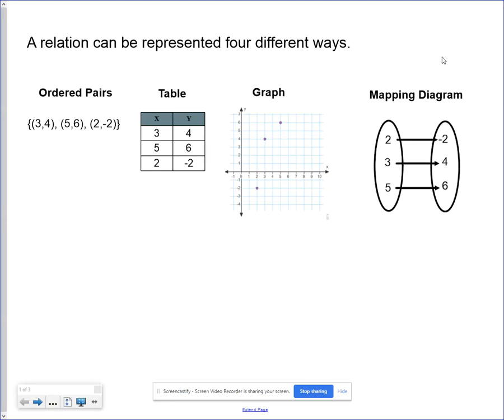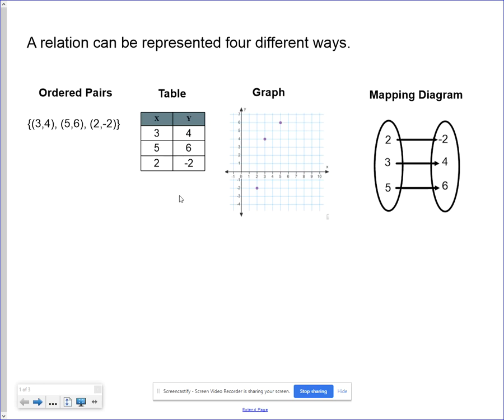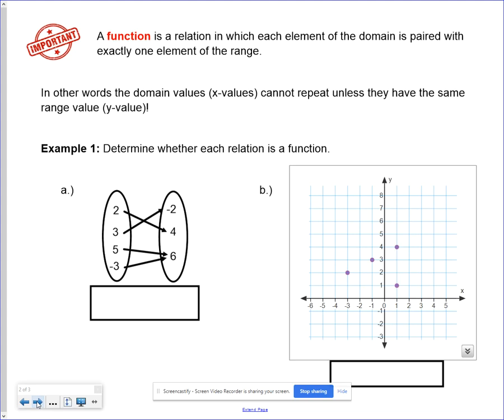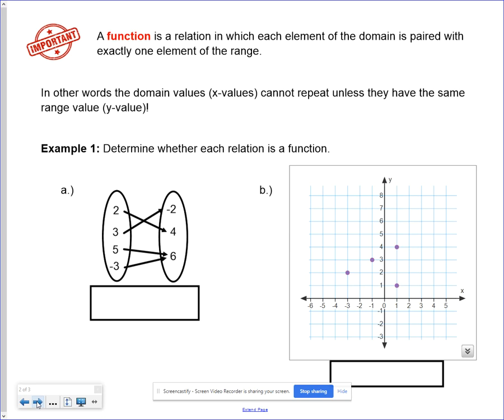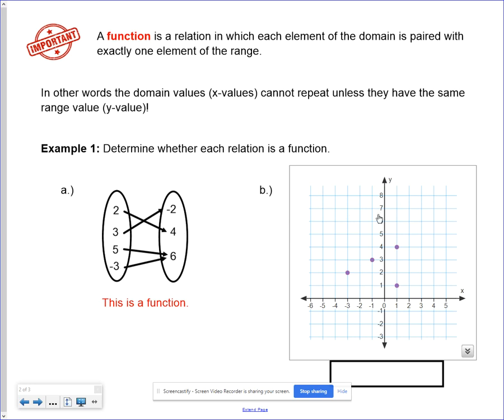0-1 Representing Functions Day 2